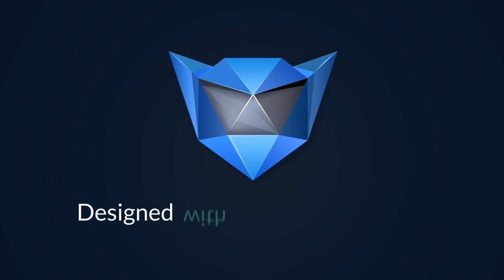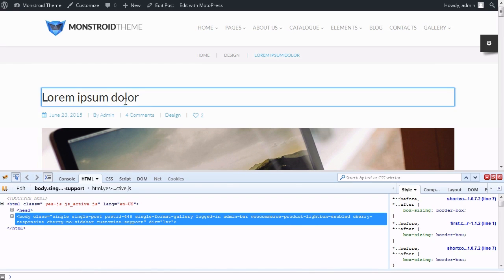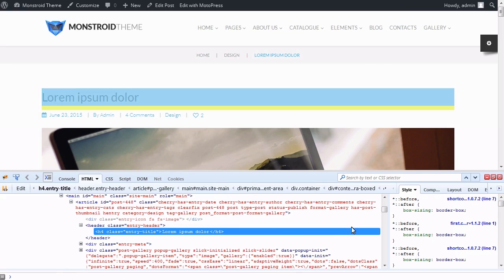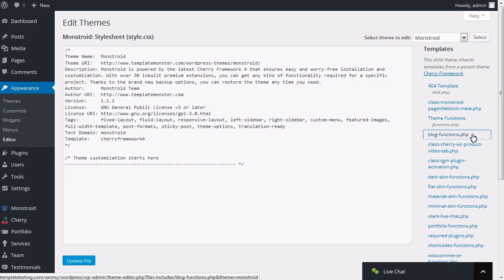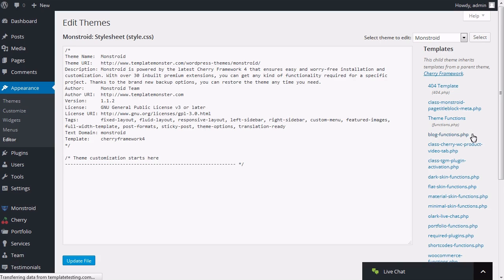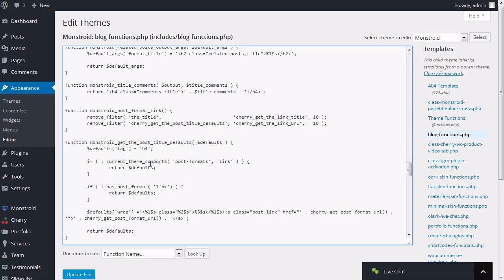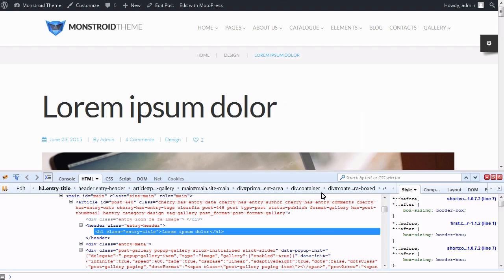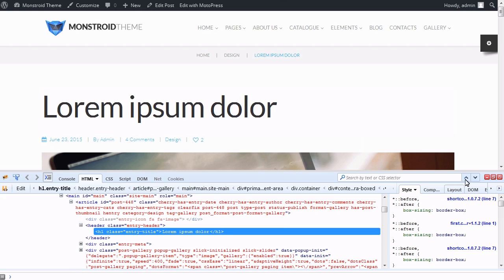Monstroid. How To Change The Single Post Title Tag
This tutorial will show you how to change the single post title tag in Monstroid theme.